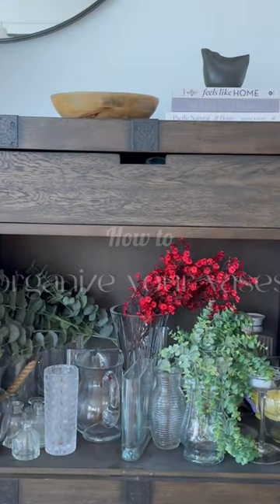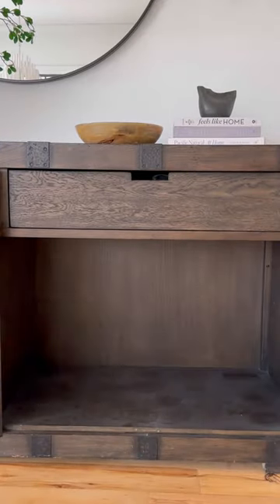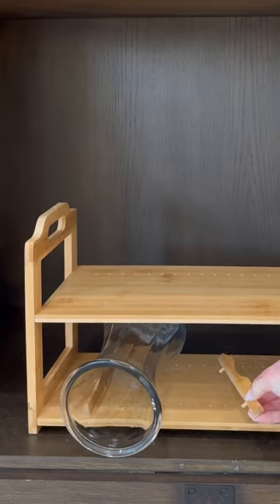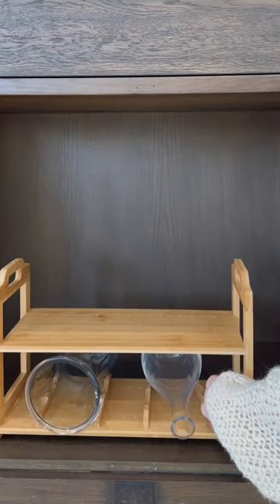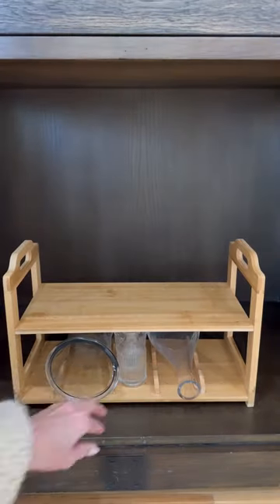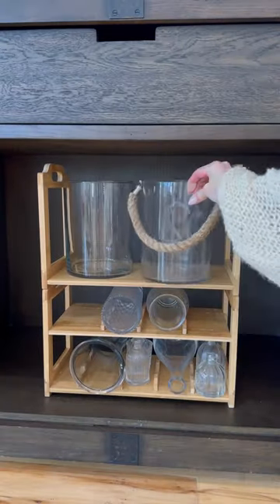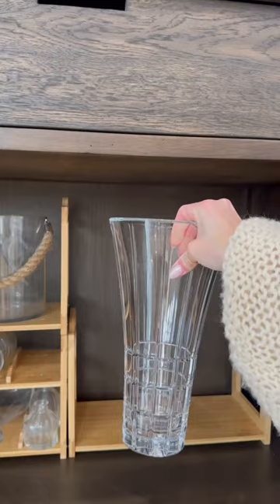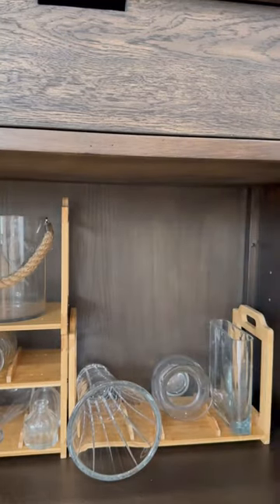Home Organization Ideas